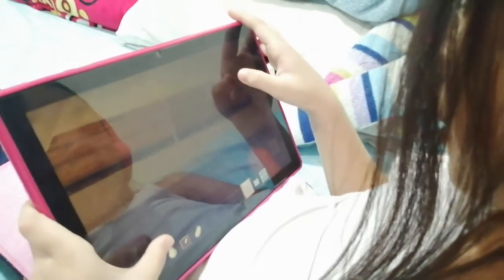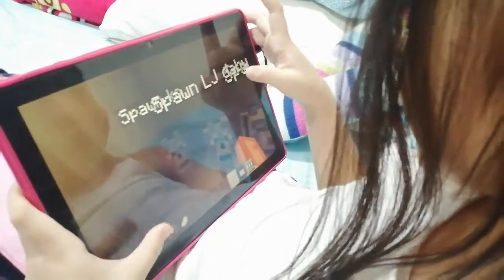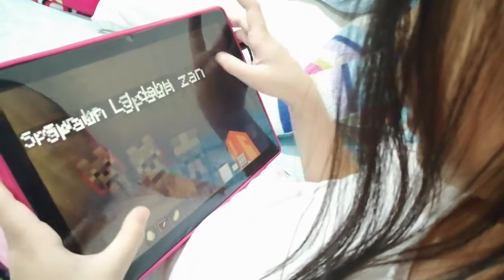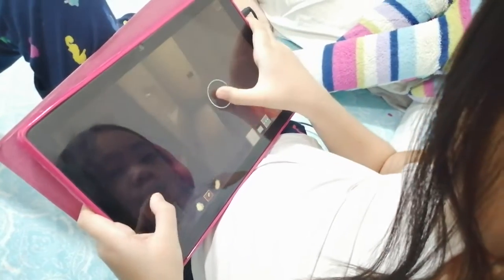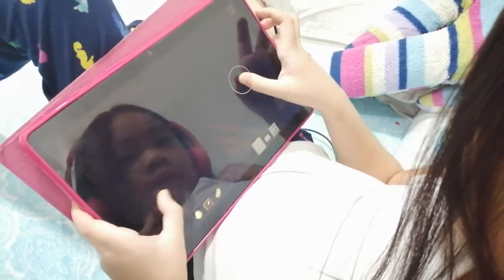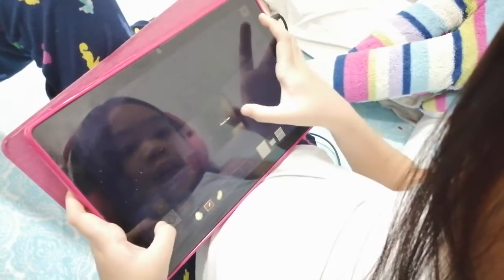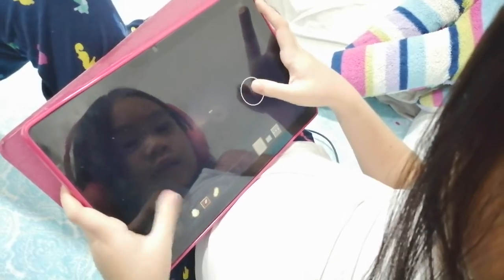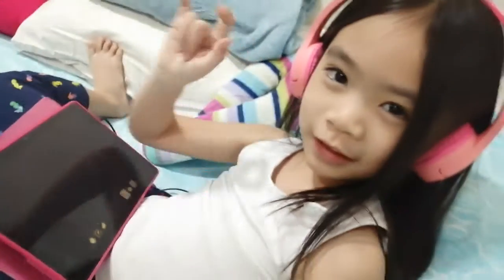MINICRAFT TOUR BY LJ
MINICRAFT is the like minecraft, it's design to create and design your own house, farm etc. It's good for kids to show their creativity and talent. Enjoy watching guys